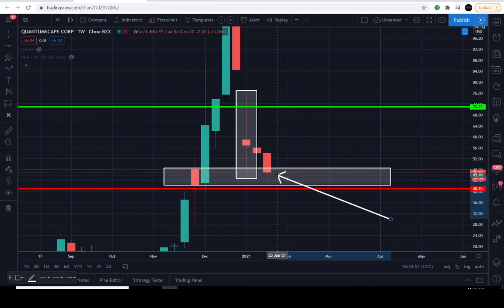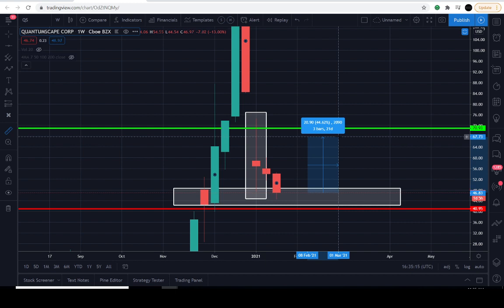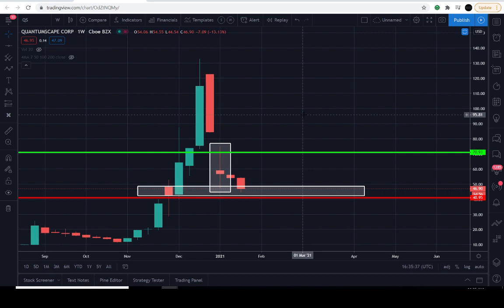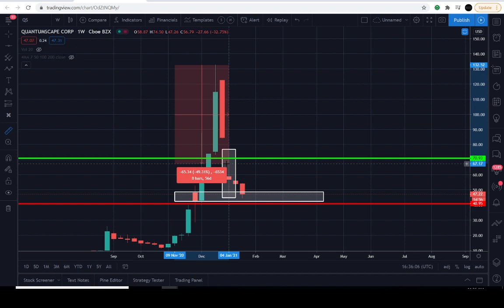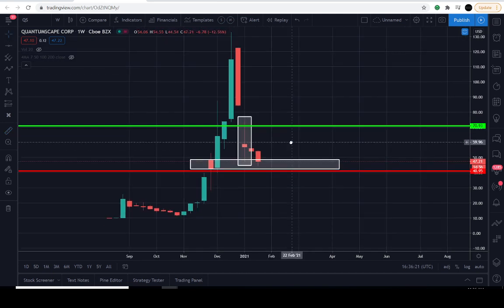EPIC BOUNCE INCOMING ON THIS STOCK!! VERY SOON!! | PRICE PREDICTION | TECHNICAL ANALYSIS$ QS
QS PRICE TODAY: THIS QUANTUMSCAPE CORP (QS) VIDEO TODAY WE  WILL EXPLAIN HOW TO ANALYZE CRITICAL LEVELS IN THE CHART OF QS. LEVELS IT MUST HOLD AND BREAK THROUGH IN ORDER TO CHANGE THE CURRENT/PREVIOUS TREND. QS IS IN A UNIQUE POSITION TO EVENTUALLY REVERSE THE TREND "IF" IT'S DESTINE TO REACH HIGHER LEVELS IN THE UPCOMING DAYS/WEEKS/MONTHS AHEAD. BUT PLEASE BE ADVISED THIS INSTRUMENT IS PERFECTLY CONFINED WITHIN THE CURRENT MACRO TREND. WE MUST WAIT FOR SIGNS OF A TREND REVERSAL IN ORDER TO ANTICIPATE A MOVE IN THE OPPOSITE DIRECTION.